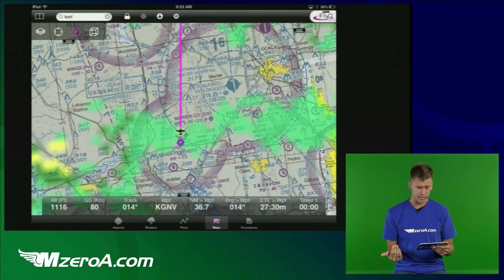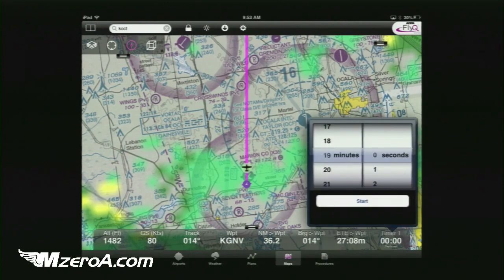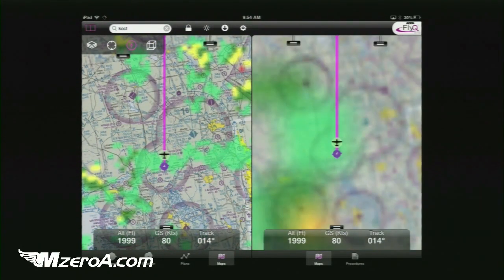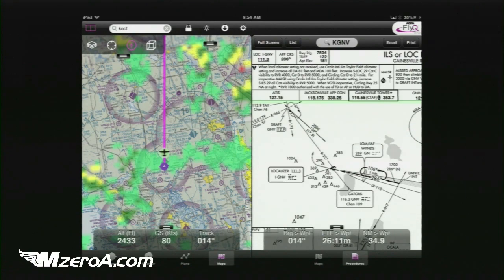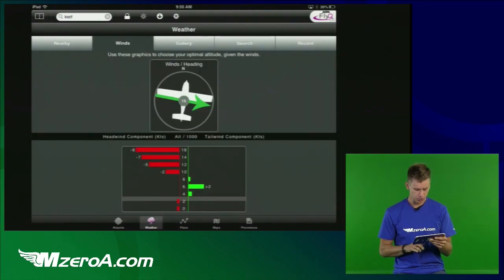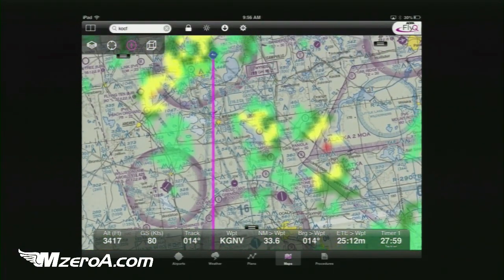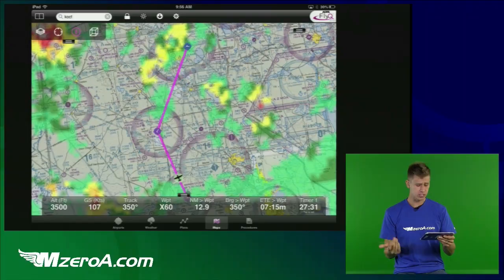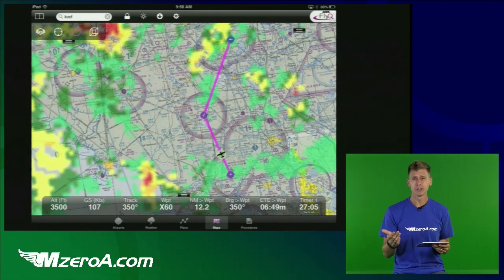Flying With The iPad - MzeroA Flight Training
In video number 3 of our 3 part series I'll share with you some tools and ways I use the iPad in the cockpit